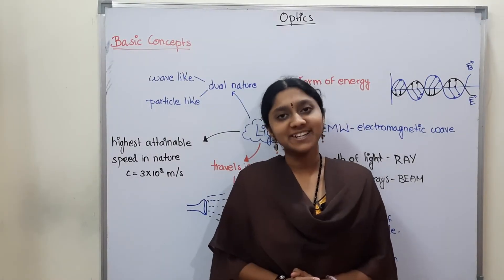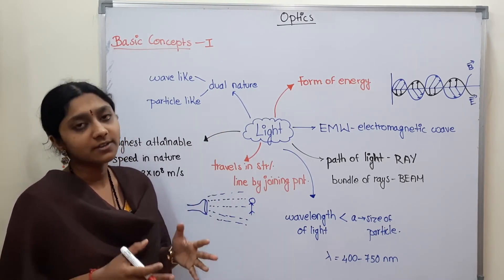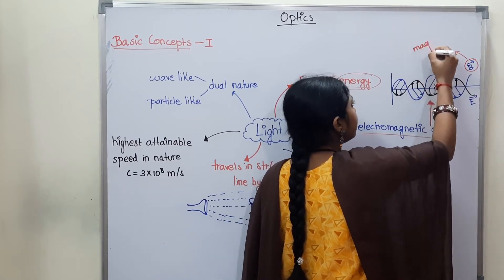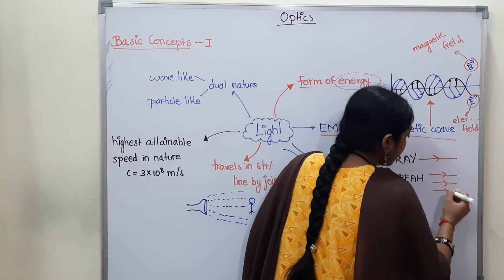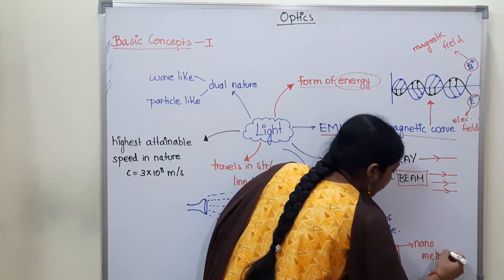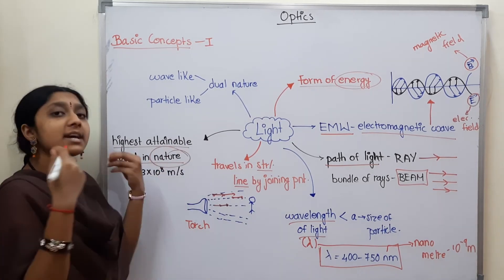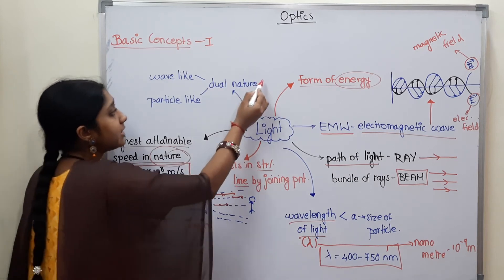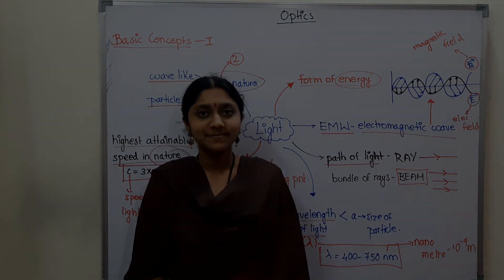WHAT IS LIGHT? | BASIC CONCEPTS OF OPTICS| IN TAMIL| CLASS 12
*what are the basic characteristics of light?